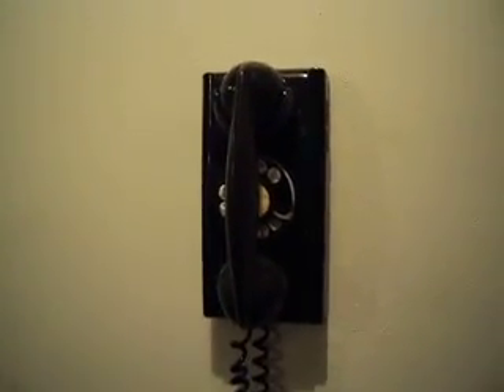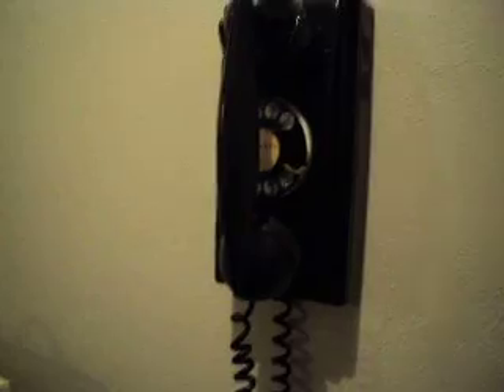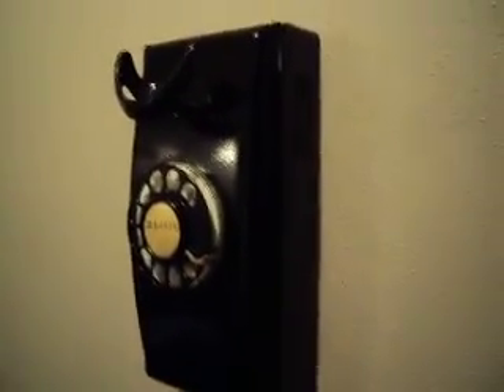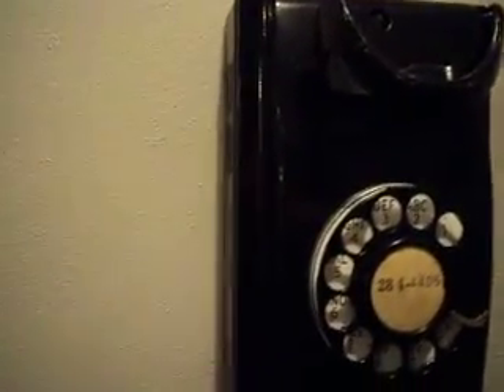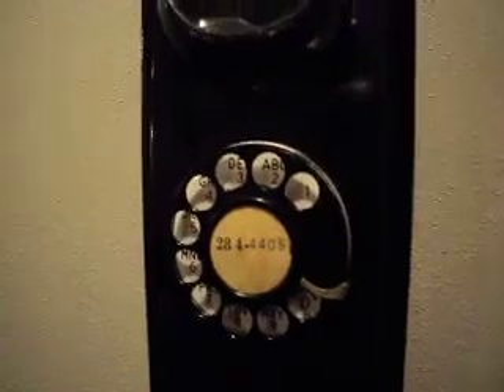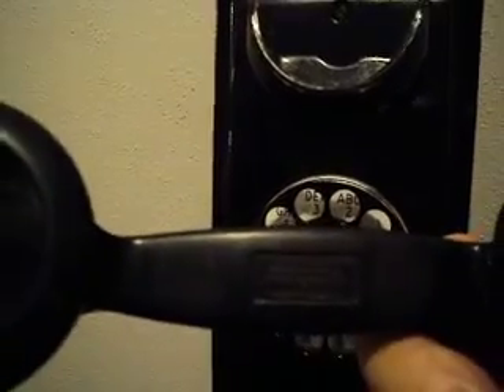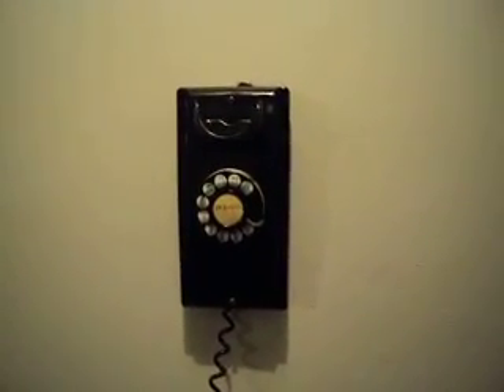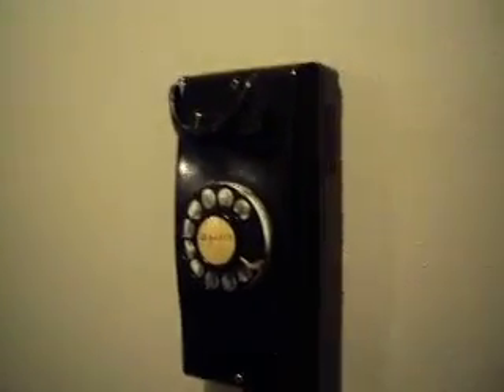Northern Electric 354 Wall Phone 1954 Western Electric 354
First Phone I bought off ebay. Did a complete restoration on this phone. Good sounding phone for its age with original receiver.